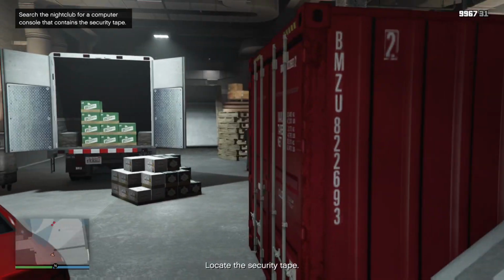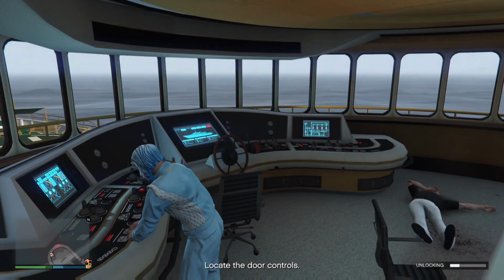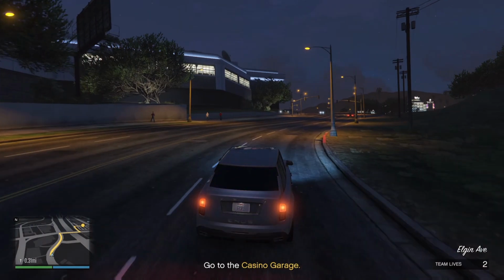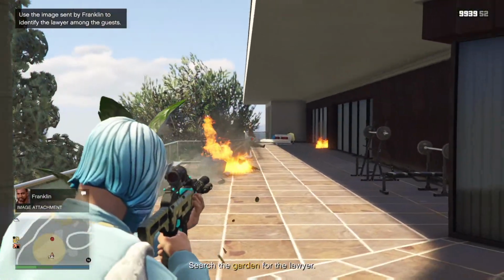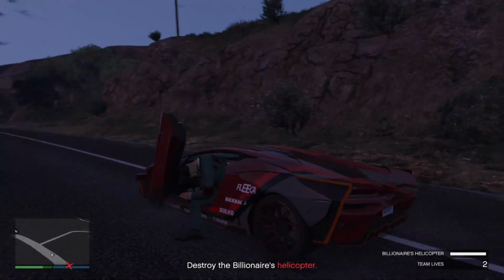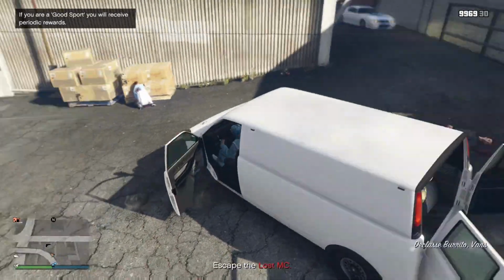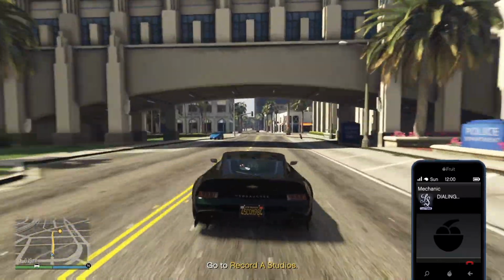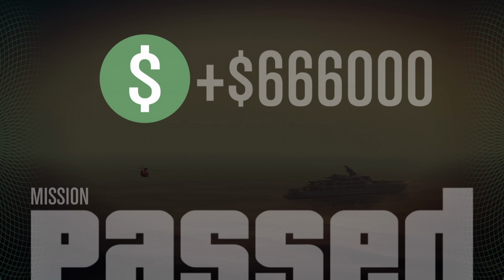Dr Dre Contract - $1 Mil in 1 hour 20 Minutes - GTA Online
In this "How to Complete the Dr. Dre Contract - GTA Online" guide, we break down everything you need to know to successfully complete the highly sought-after Dr. Dre contract in GTA Online. This step-by-step walkthrough will guide you through all the missions, key objectives, and tips to earn big rewards while working with the legendary Dr. Dre. Learn how to track down stolen music, deal with NPCs, and navigate tricky situations to complete the contract efficiently. Whether you're a new player or a GTA Online veteran, this guide provides essential strategies to make the process smoother and help you maximize your payout. We cover crucial details like the locations of key items, best vehicles to use, and how to avoid common mistakes that slow down your progress. Completing the Dr. Dre contract not only unlocks exciting rewards but also gives you a unique storyline and a chance to work alongside one of the biggest names in music. With our expert tips, you’ll be able to complete the contract quickly, increase your GTA Online cash flow, and earn exclusive content.